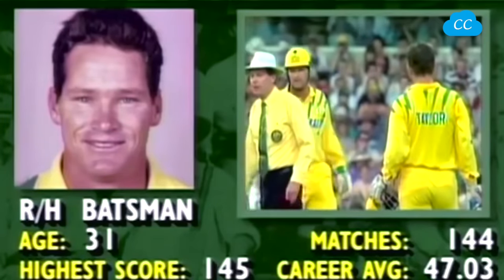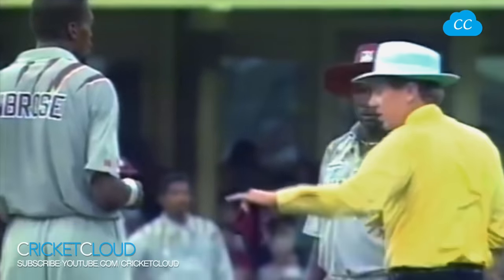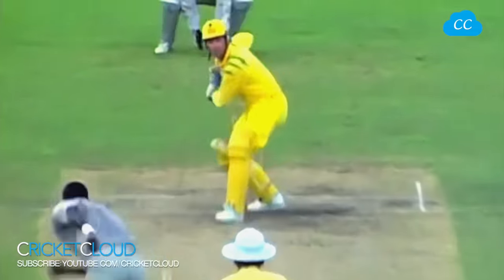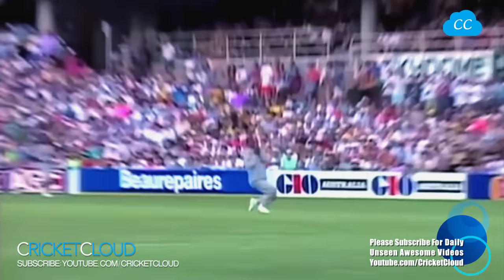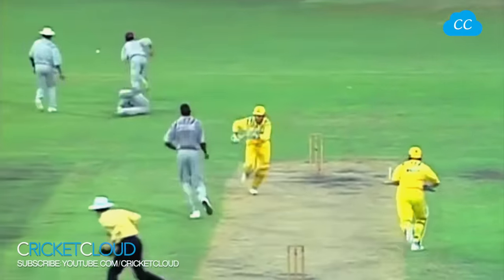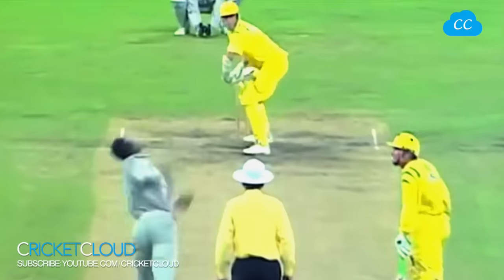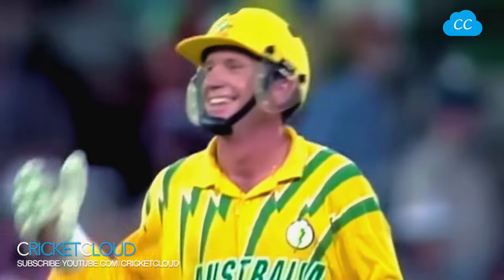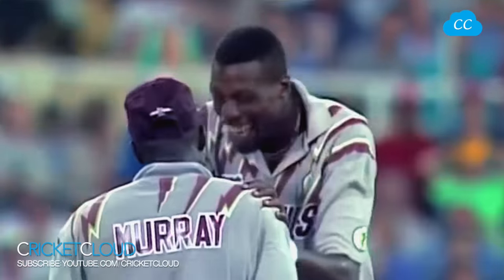Curtly Ambrose's SLOWEST BALL EVER to Ian Healy | Followed by Funniest Reaction Ever !!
Curtly Ambrose's 5 Wicket Haul vs Australia -  Benson & Hedges World Series Cup 1992-93 !!

Please be advised all the content on our channel is our Copyright, We have paid to Official TV Channels to allow us to put these clips Online, If someone copies channel content will receive a Copyright Strike.
Regards,
CricketCloud

1. #10 Best Acrobatic Catches Ever Taken in the History of Cricket - Can you rate them No.10 - No.1 ?

7. SACHIN vs McGrath - This is Why We call SACHIN - GOD OF CRICKET ( He reply with BAT )

Thanks.

Regards,
CricketCloud